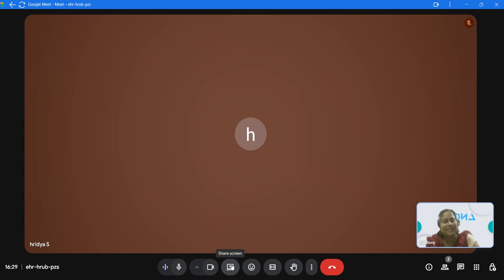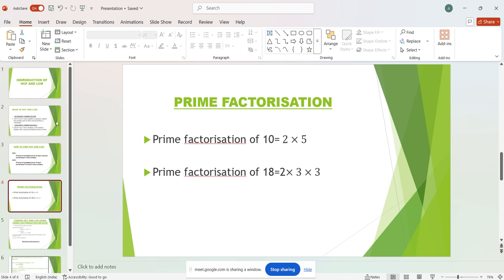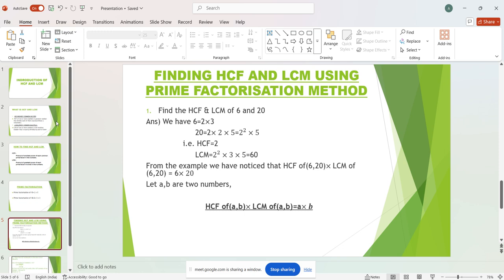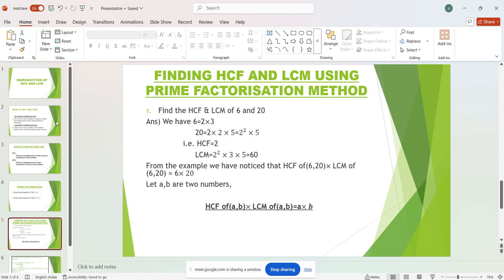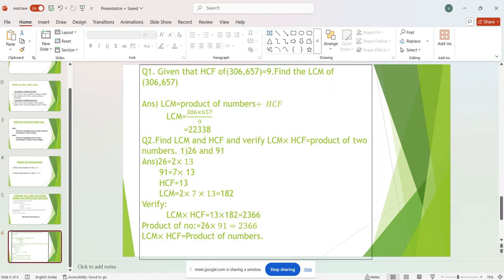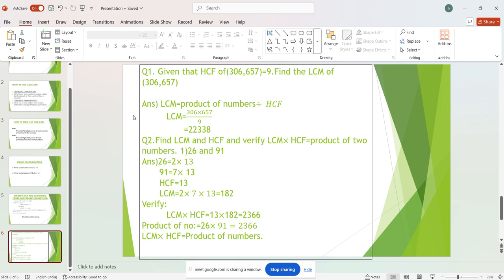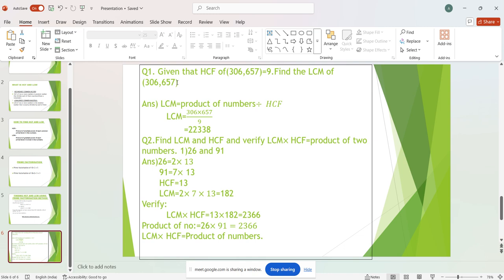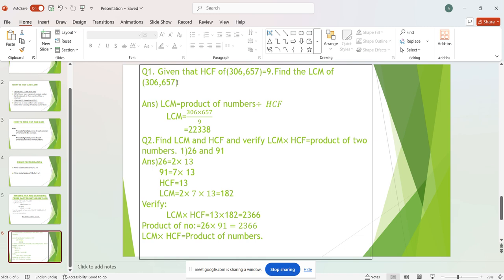Peer to peer learning| angle one teaching